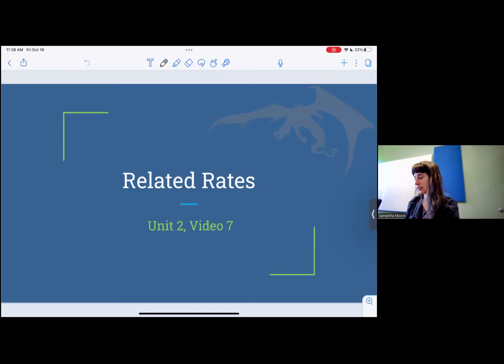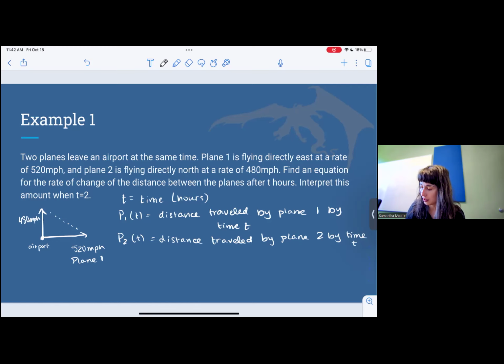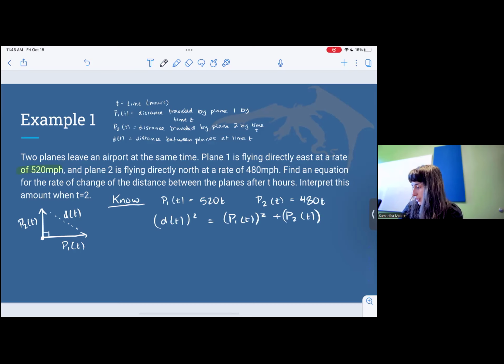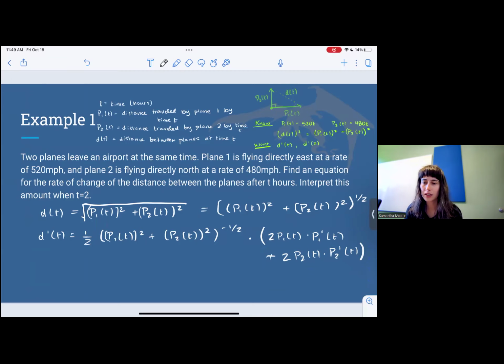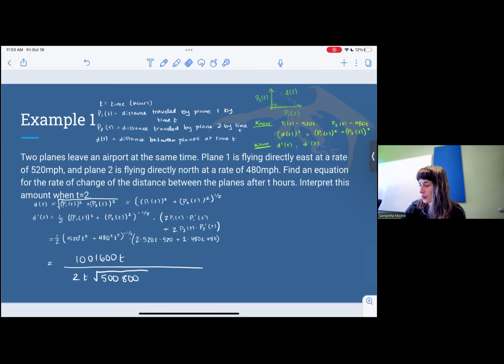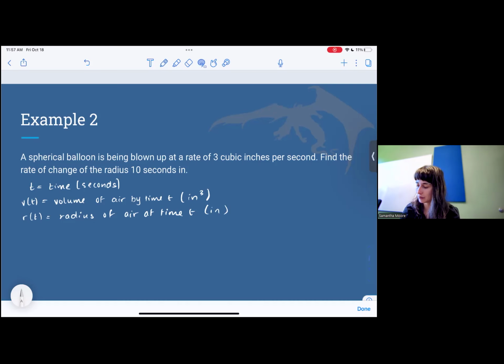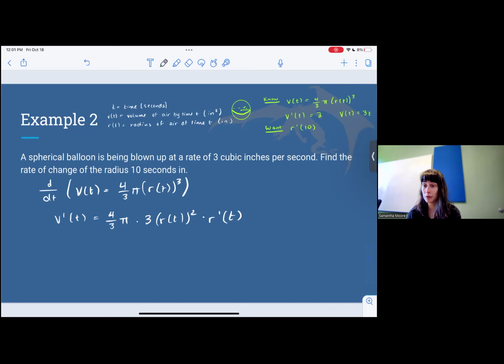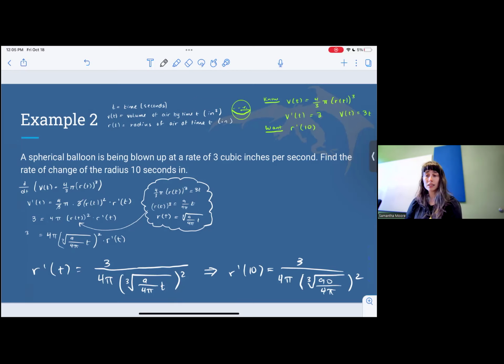Unit 2 Lesson 7: Related Rates